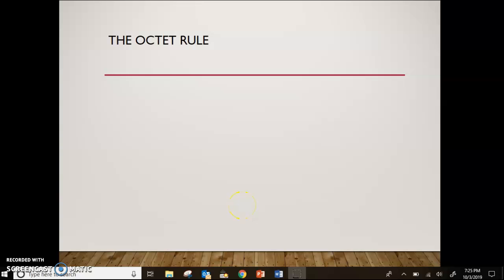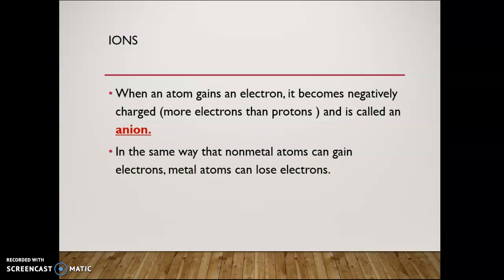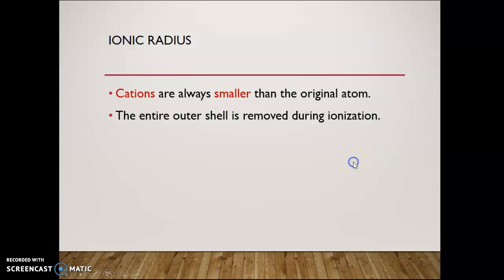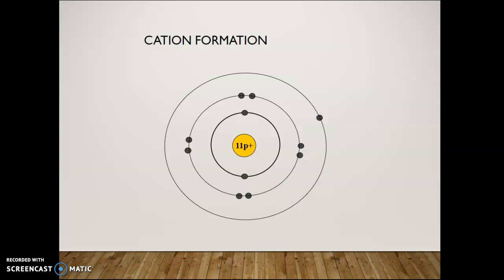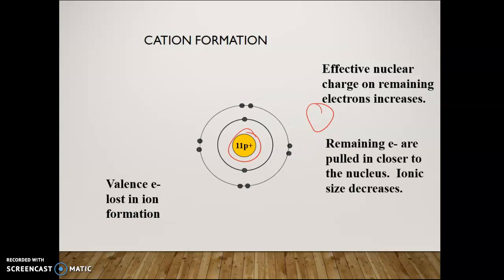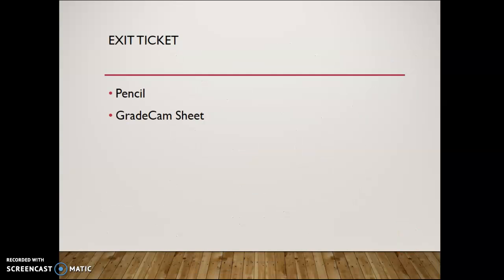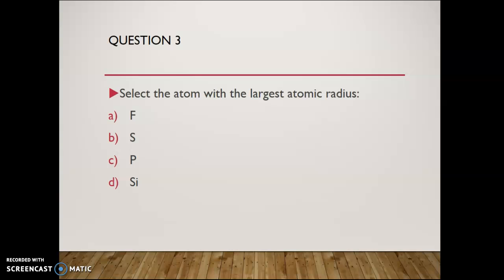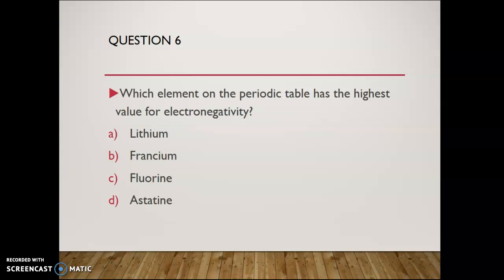3.8 Periodic Trends Part 2